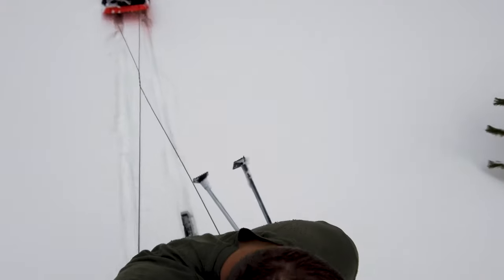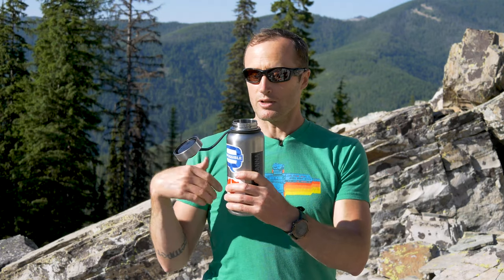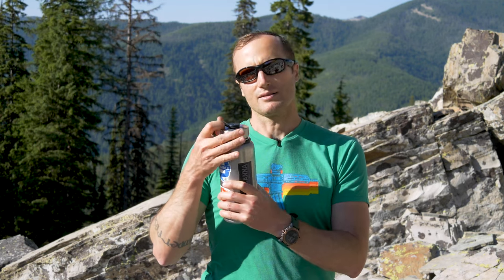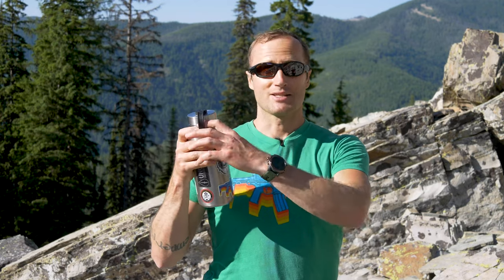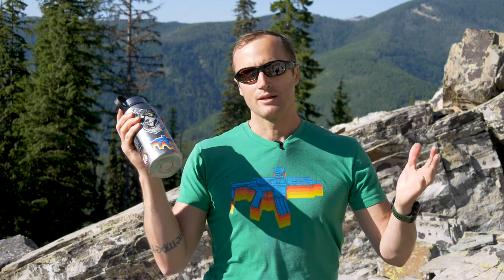32oz Summit Water Bottle by Simple Modern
Water bottles, you need them...   ...unless you never leave the house.  While everyone may not have a use case for a insulated water bottle, they are pretty handy.  This 32oz Summit Water Bottle by Simple Modern has done a great job on a lot of outings.

For me, insulated water bottles really shine in the winter.  Uninsulated water bottles will freeze in short order when the temperature drops.  This will keep your water, well, water.  It will also keep it warm overnight if you fill it up before going to bed with hot water.

Conversely, it is always nice to have some cold water on a hot day.  Even if you leave this in direct sunlight while at the lake or beach, your water will still be cold.  The surface of the Summit Water Bottle may be pretty hot though...

You can find the Summit Water Bottle

*Loadout*

Honey Badger T-Shirt